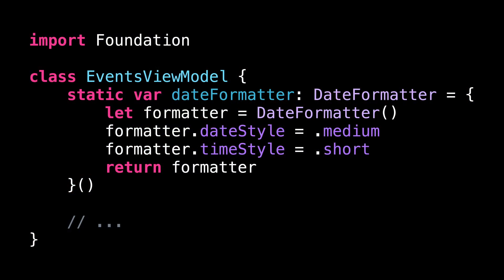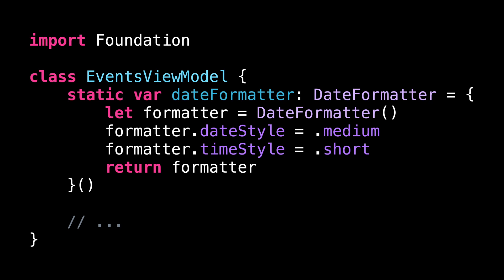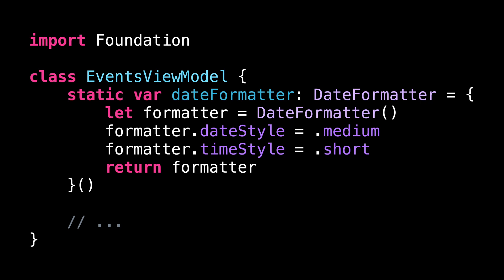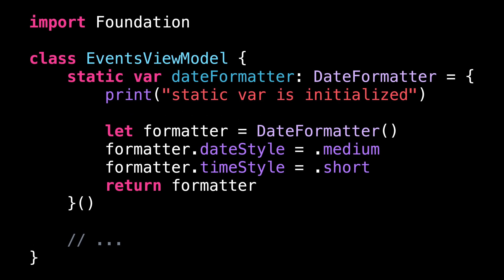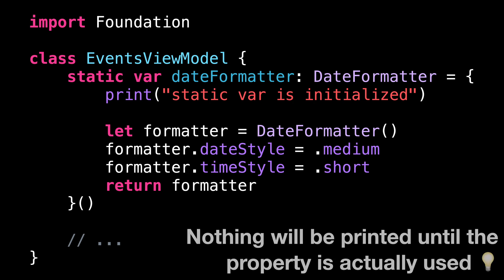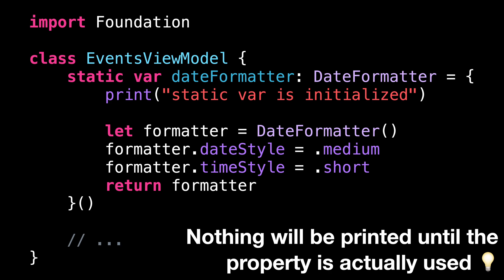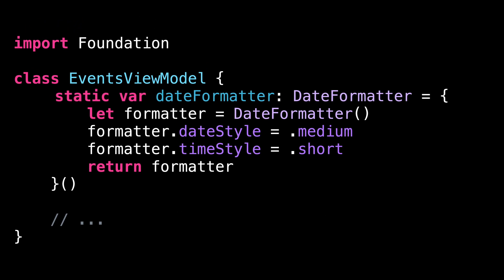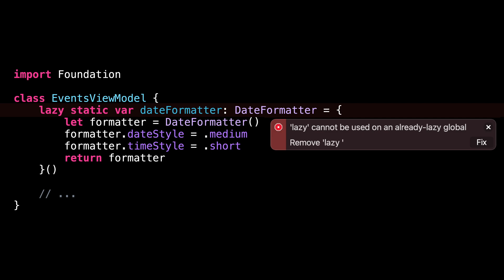Did you know this hidden feature of static properties? 😯